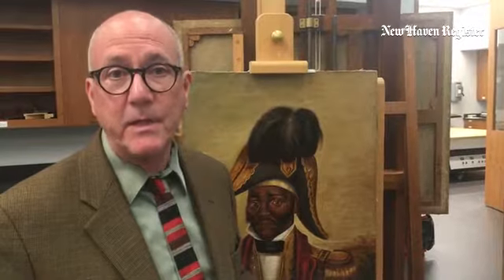Mark Aronson, chief conservator of the Yale Center for British Art, talks about a 19th-century Haiti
Mark Aronson, chief conservator of the Yale Center for British Art, talks about a 19th-century Haitian painting. @YaleBritishArt @IPCH_Yale